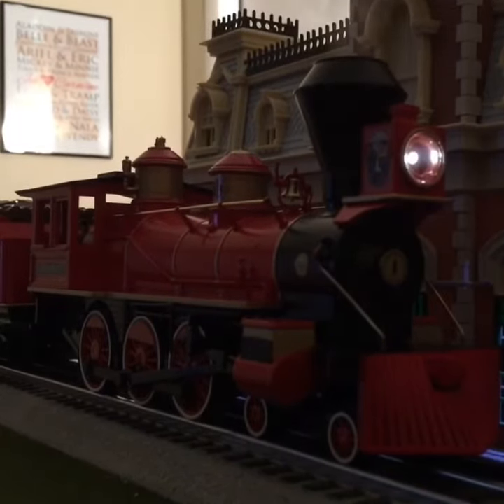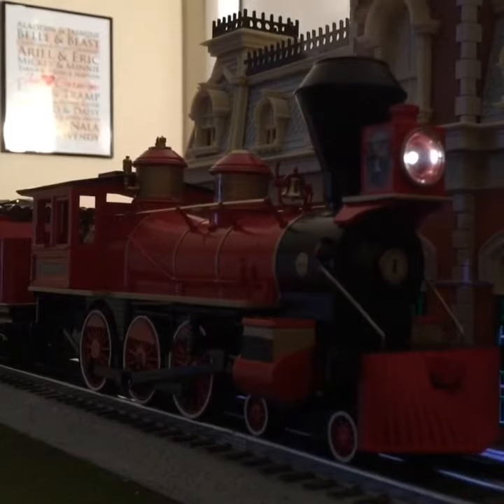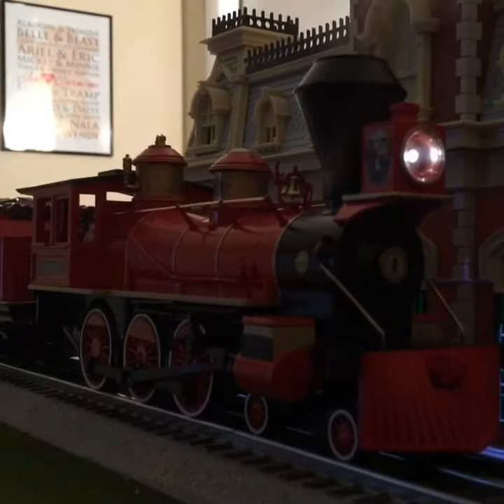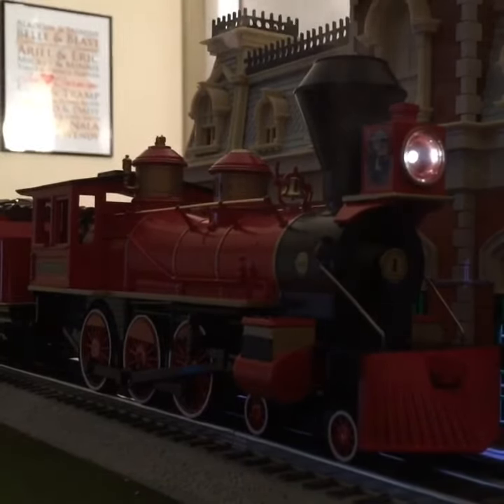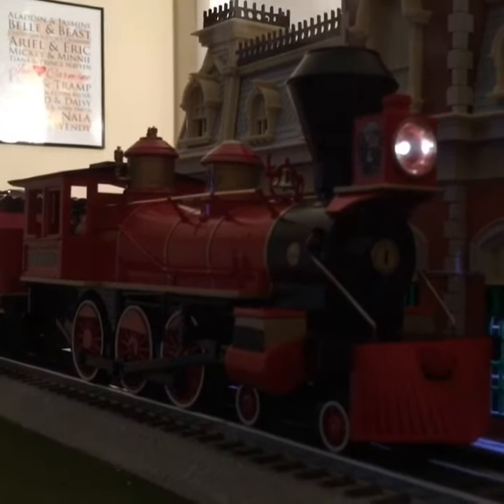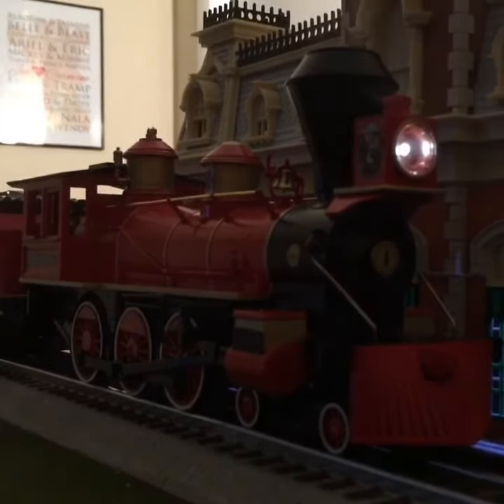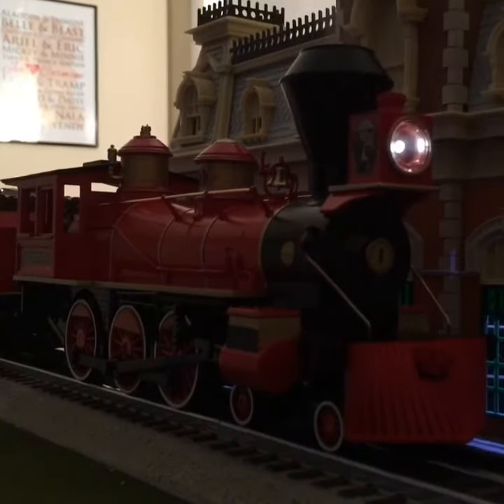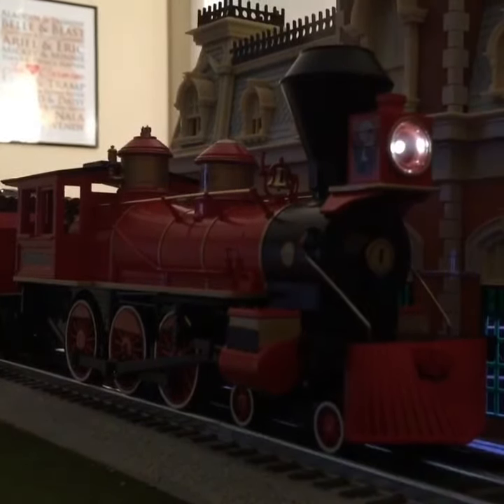Custom announcements for my O Scale Walt Disney world railroad layout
My MTH 4-6-0 custom painted and announcements added to resemble the WDWRR #1 Walter E. Disney